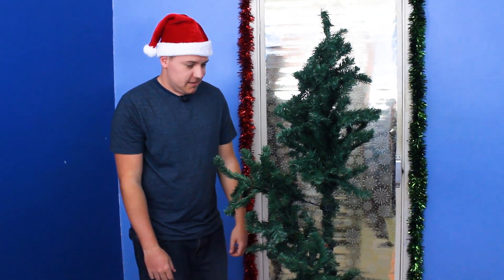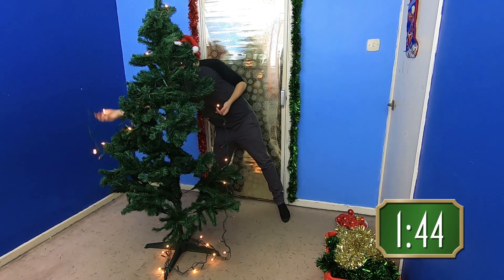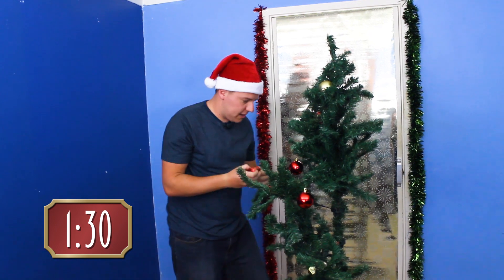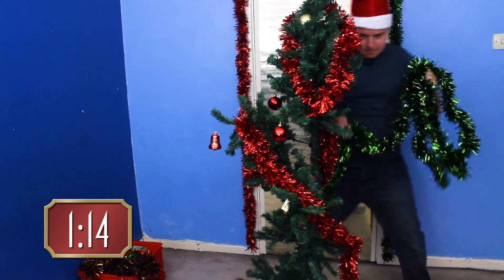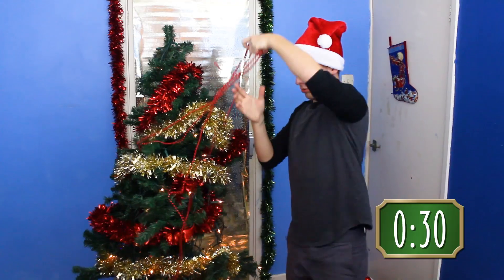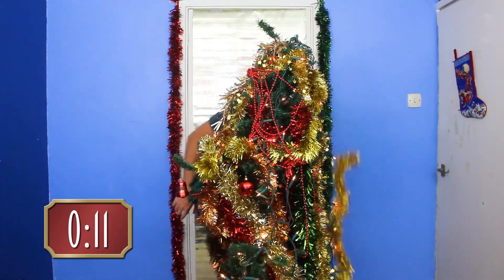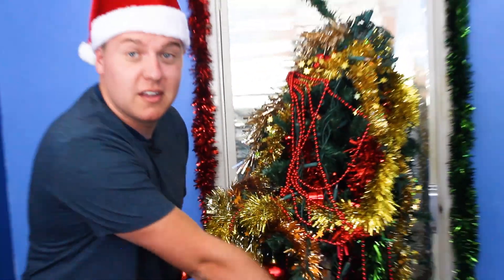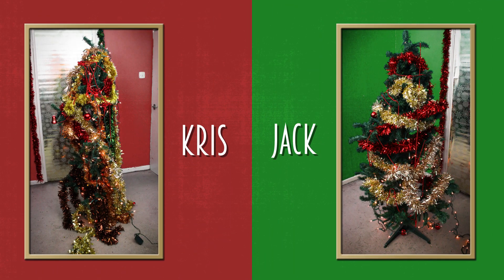How NOT to decorate a tree! | Kris vs Jack: Decoration Dash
Day 2 of our week of Christmas Challenges! Today we're decorating our trees, as quick as we can!

- Bad_Doc_
- bugmancx
- bl4xxun
- Grimm